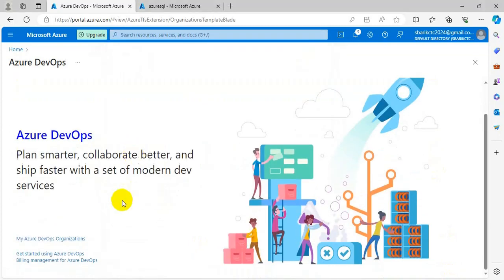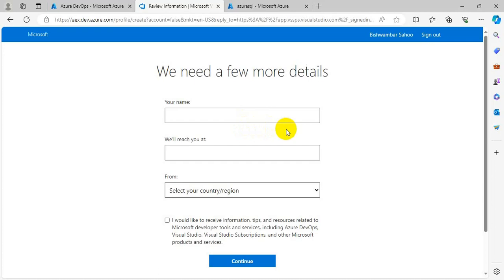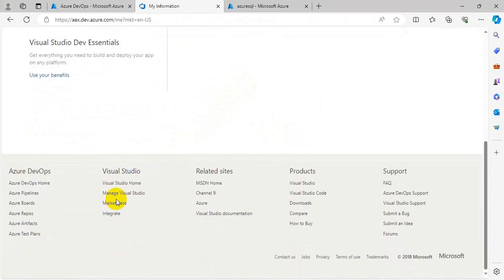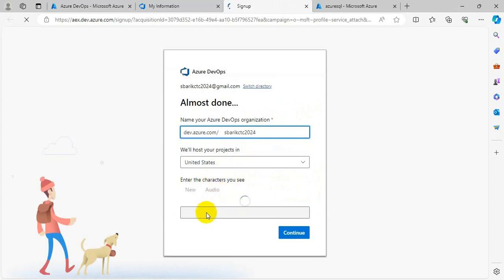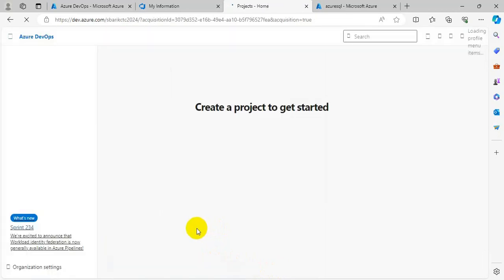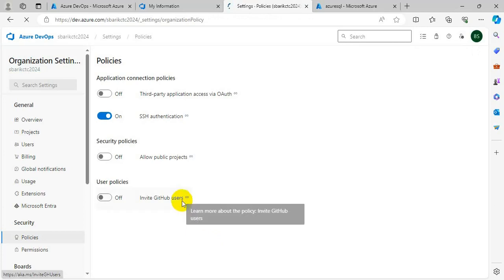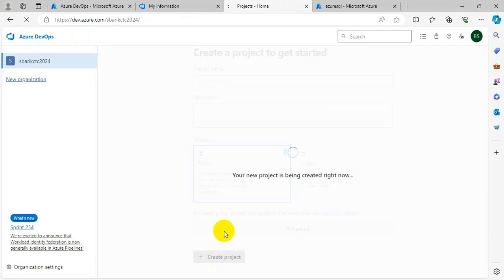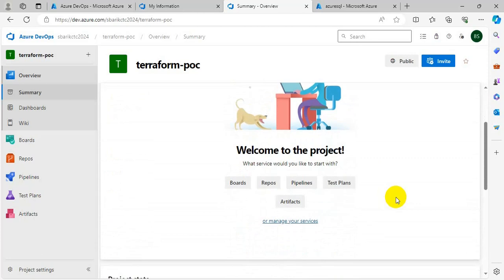Azure devops cicd pipe line part1 Create devops org and project in azure